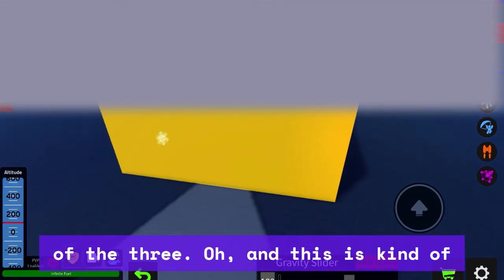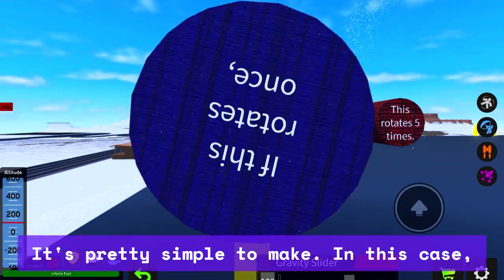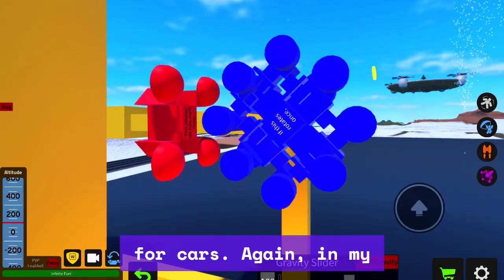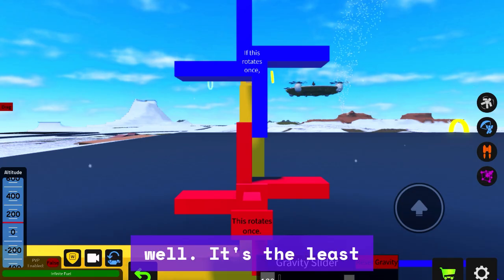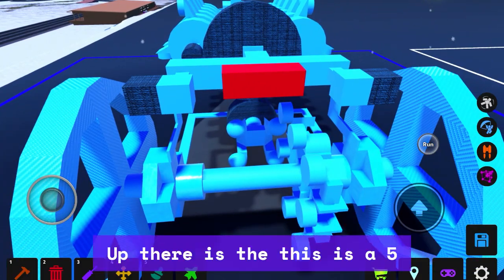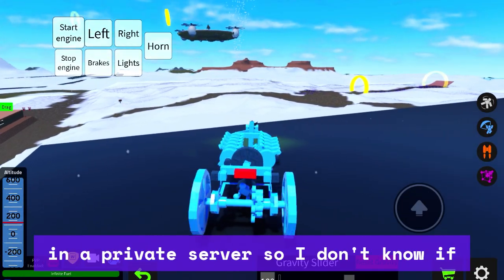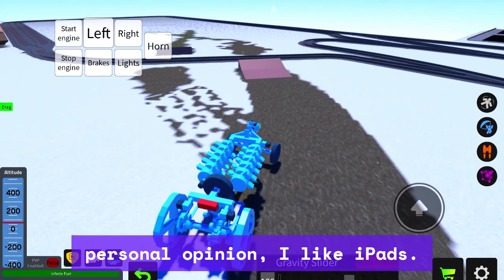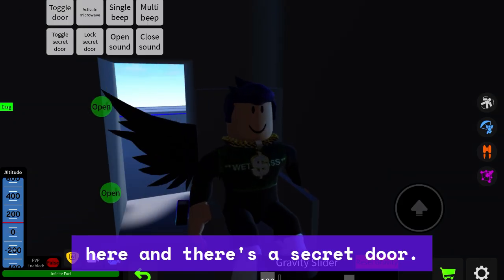3 Different Types of Plane Crazy Gears - Roblox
Very nearly posted in April. Close call there!